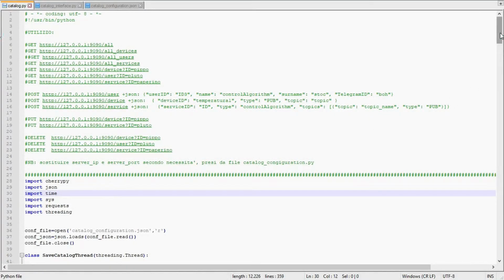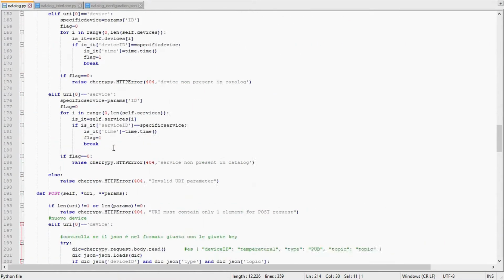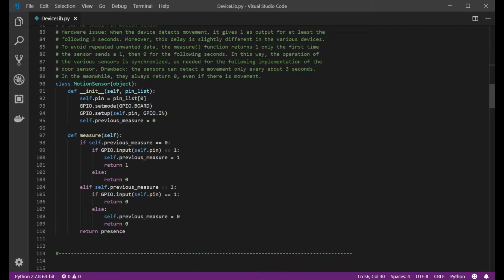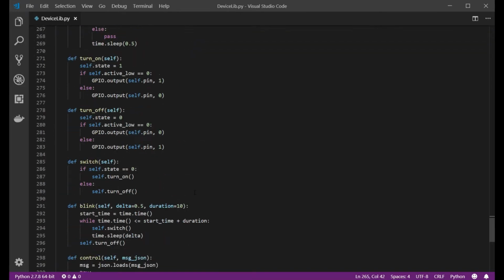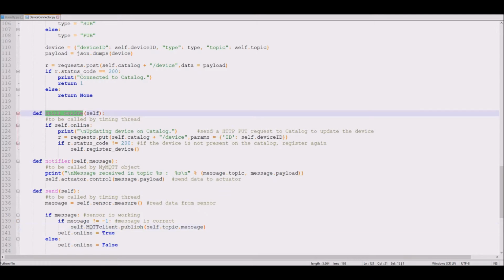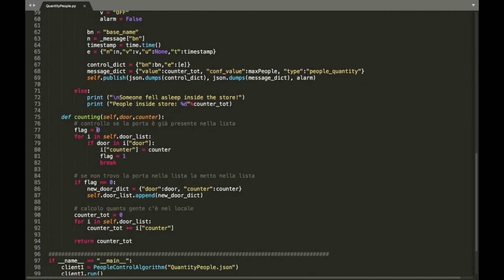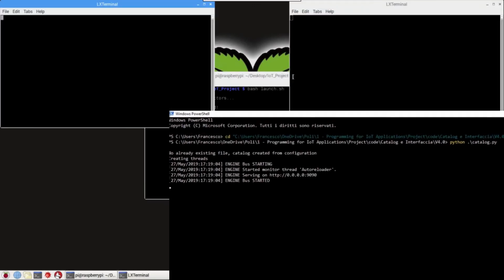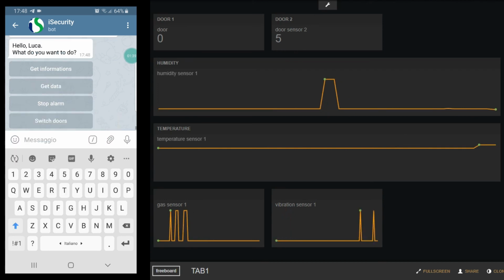iSecurity - Demo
Politecnico di Torino - Programming for IoT Applications - AY 2018/2019

iSecurity Project - Demonstration Video

Students:
- Giacomo Ornati
- Mattia Putrino
- Francesco Salvetti
- Fabrizio Tirapelle